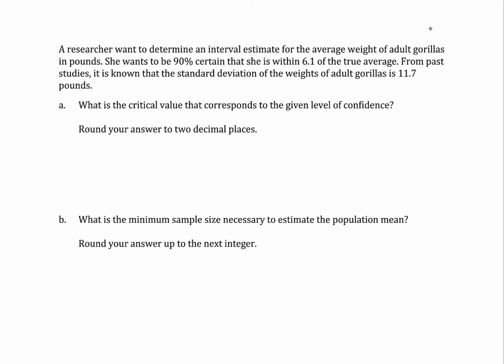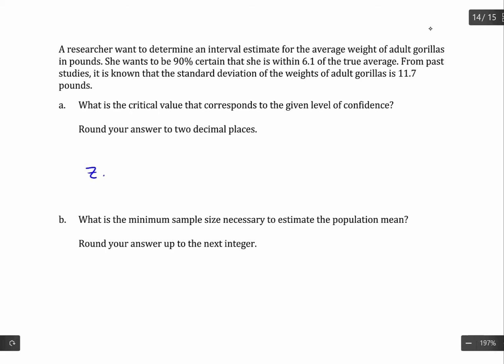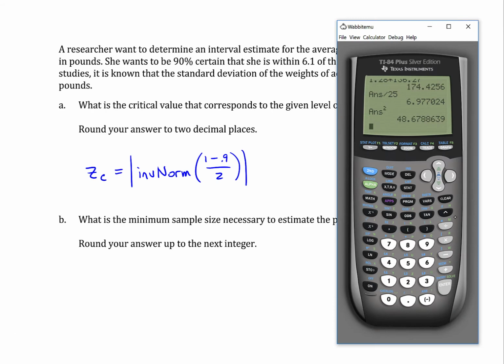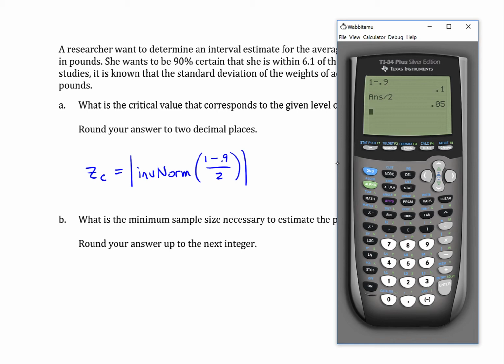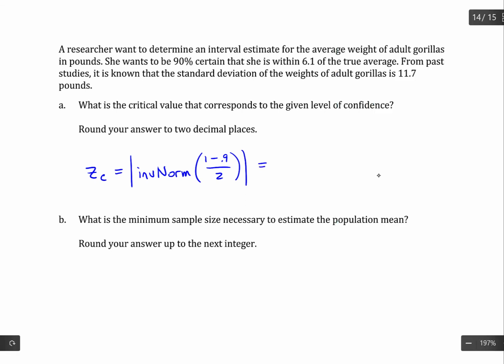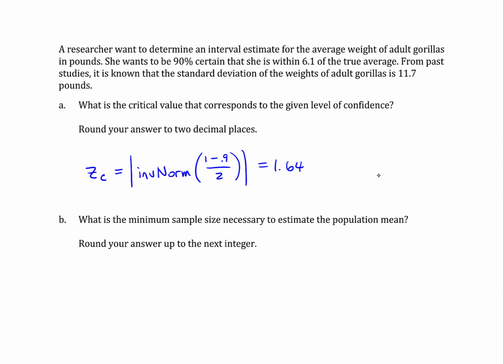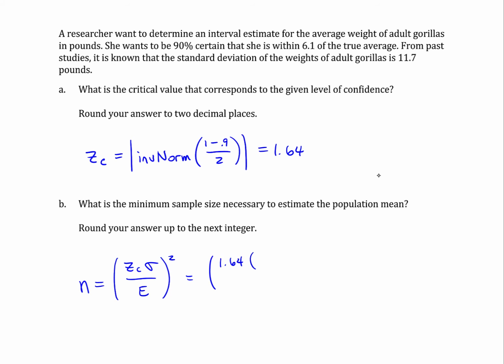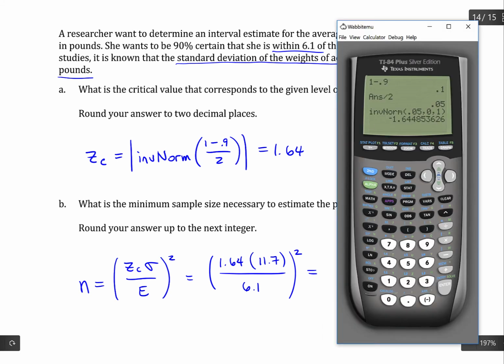Minimum Sample Size: Gorillas